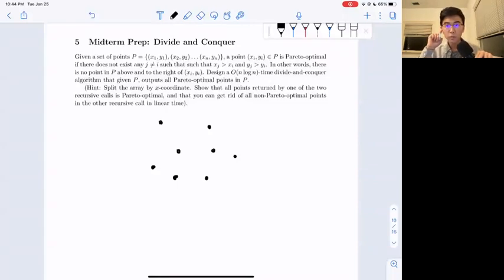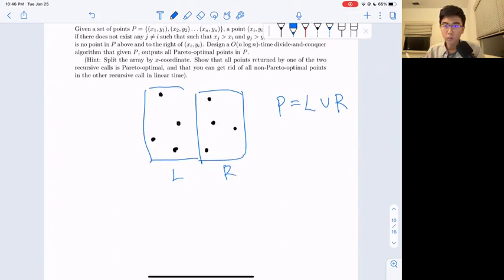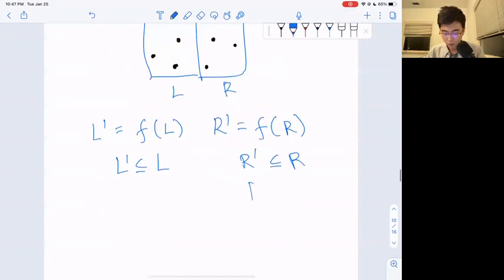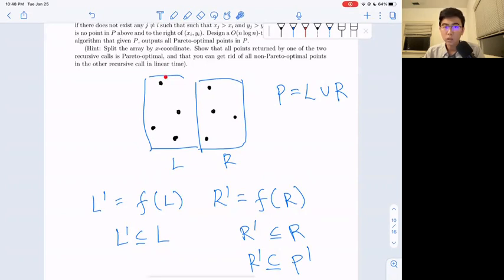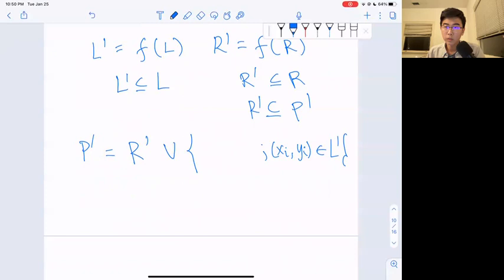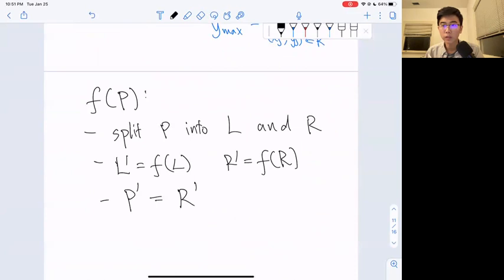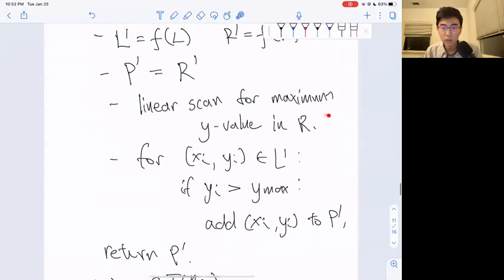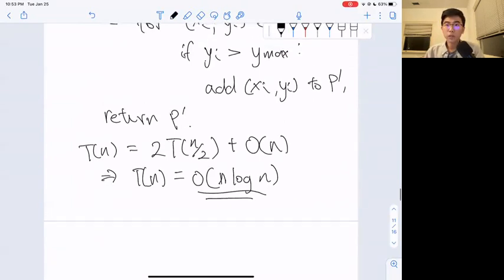Divide and Conquer